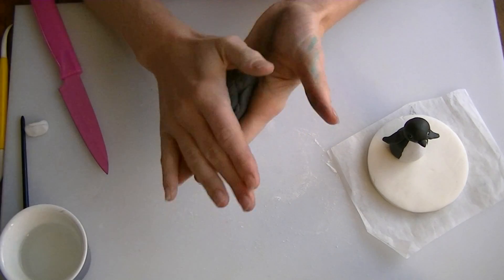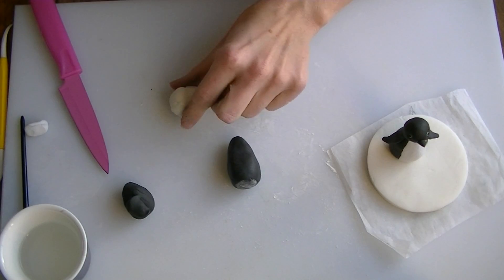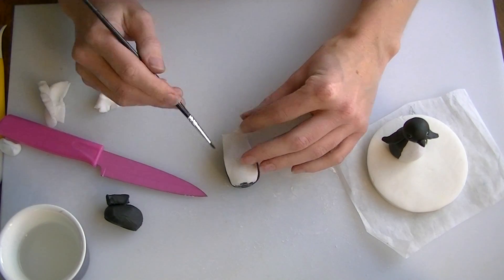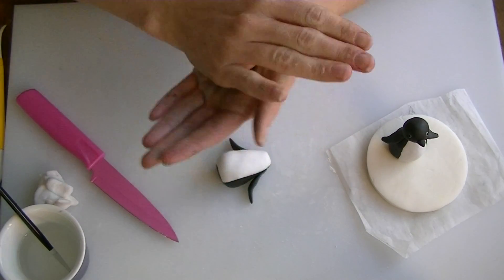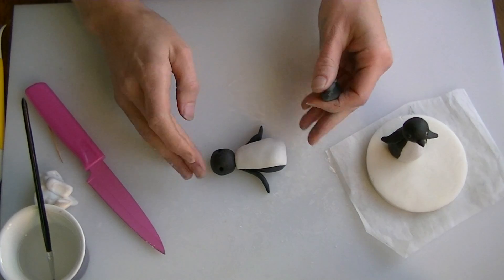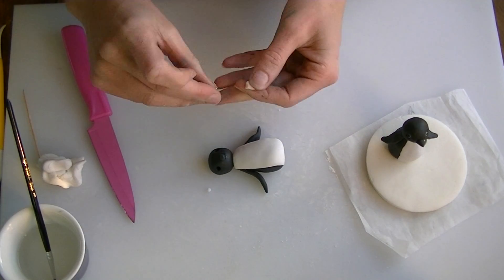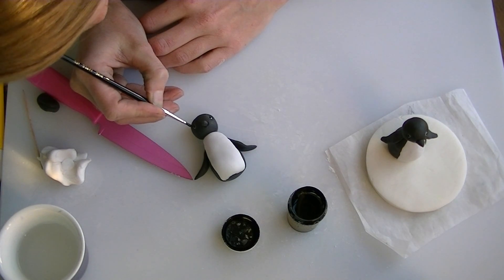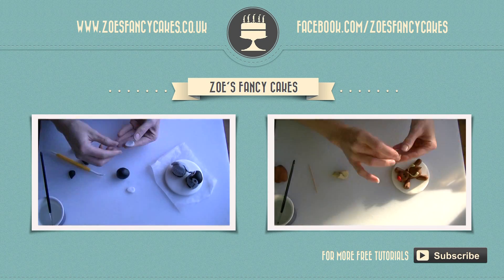How to make a fondant penguin cake topper Cake Decorating Tutorial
In this cake decorating video tutorial I show you how to make a quick and easy fondant penguin to use as a cake topper to decorate your cakes with. I based this penguin on the Christmas John Lewis advert featuring Monty the penguin. This is a very basic cake decorating tutorial and can be made by any cake decorator no matter their level of experience.

My premium tutorial, sugar craft rose making course, use money off code '3offZFC'